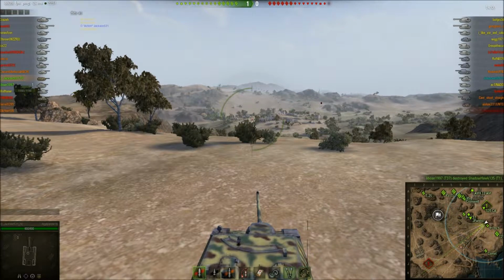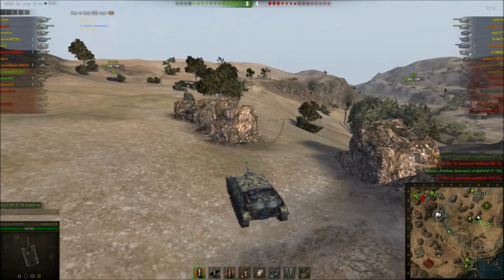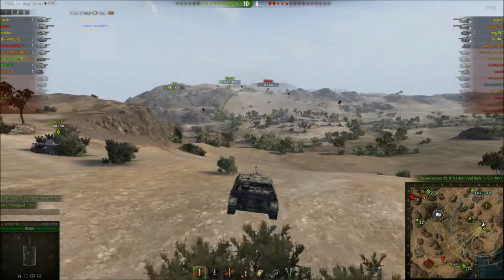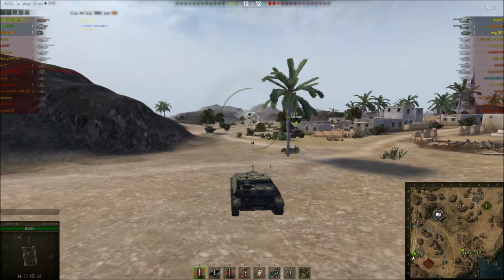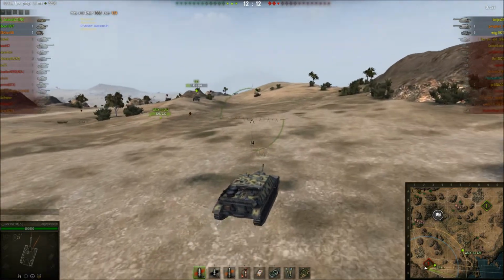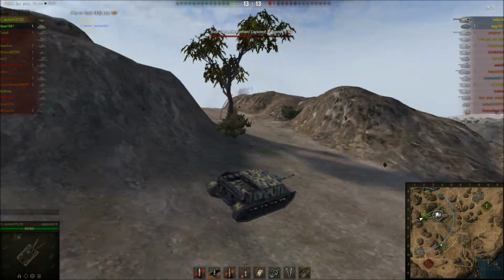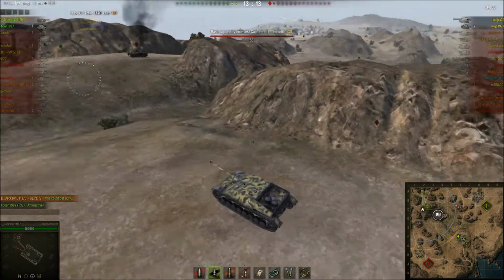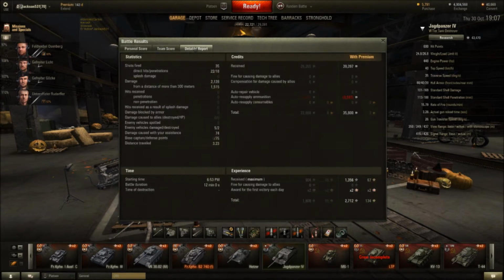JagdPanzer IV 'against 7s'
The Flatpanzer may not be pretty, but the gun is very, very fierce.  Also, teamwork!  JagdPanzer IV, 2 Kills, 1069xp, Defender.